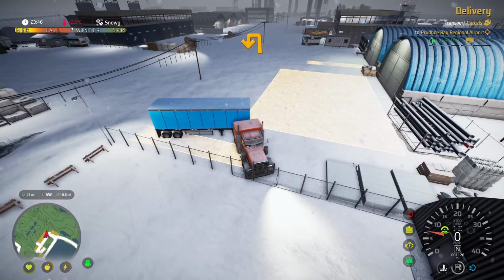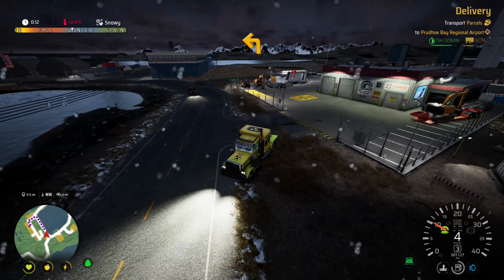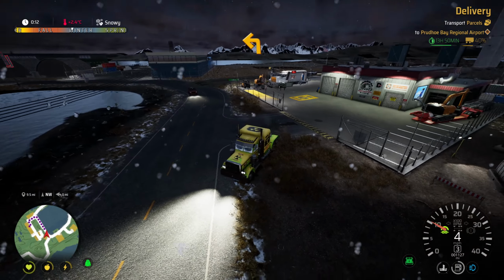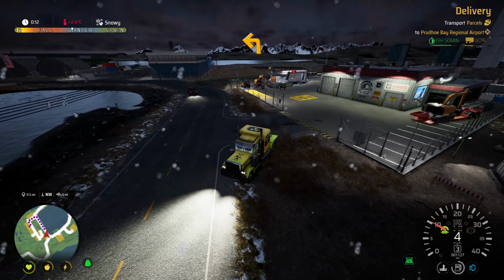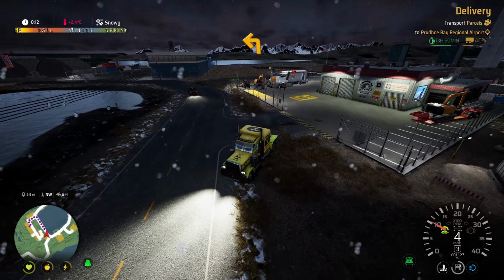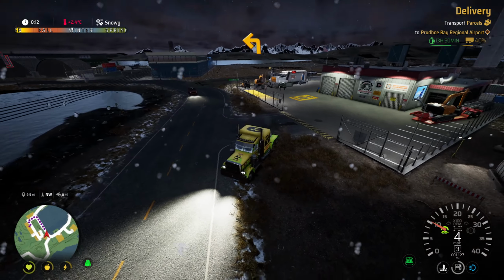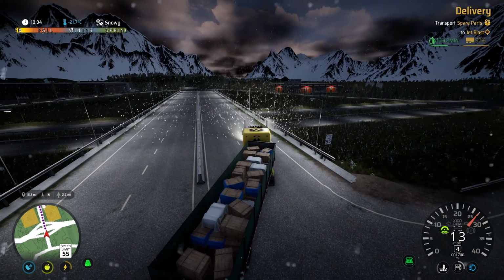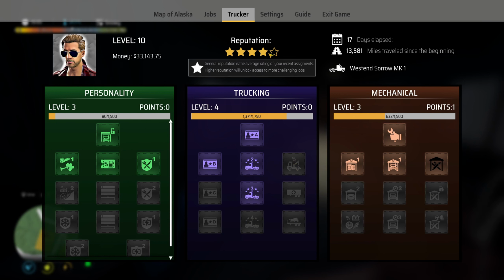Road to Riches! AVALANCHE AHEAD!! | Alaskan Road Truckers Let's Play! Eps 13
Experience life in the definitive trucker simulator. Deliver cargo to make your business a success. Get out of your truck to explore Alaska while maintaining your vehicle and preparing for treacherous conditions on the road. Have you got what it takes to become an Alaskan trucking legend?